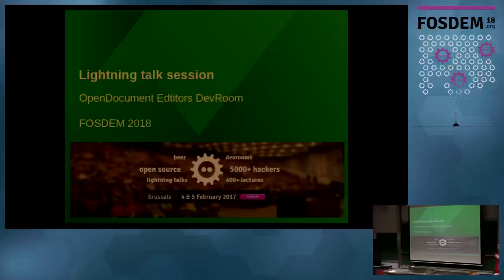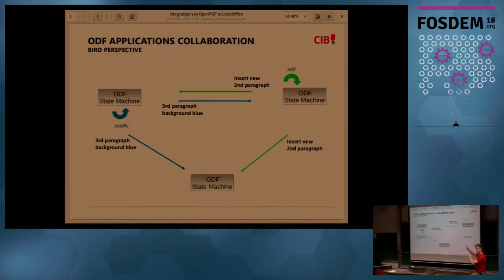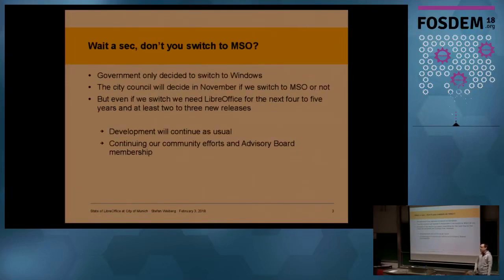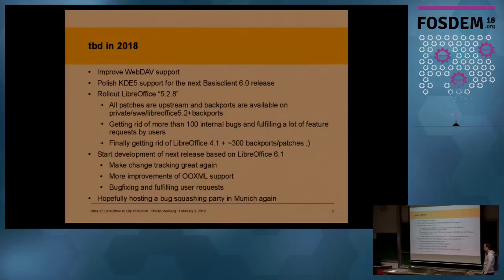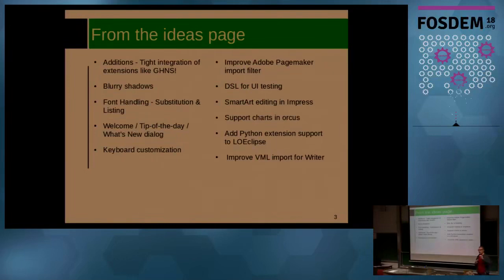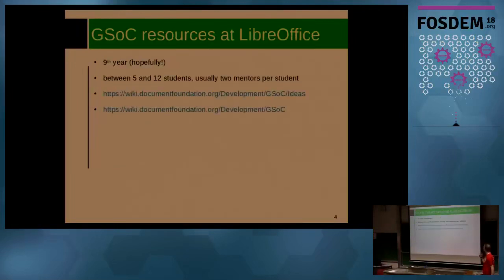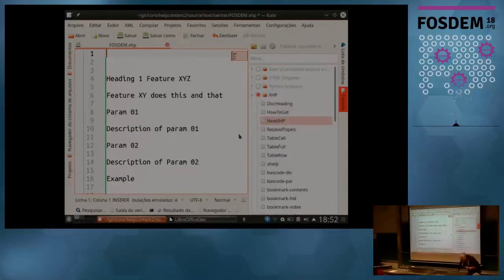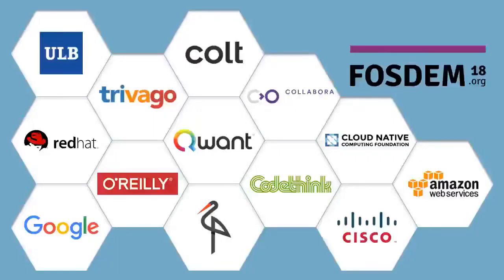Lightning talk session Come and tell us your most recent hack in 5 mins